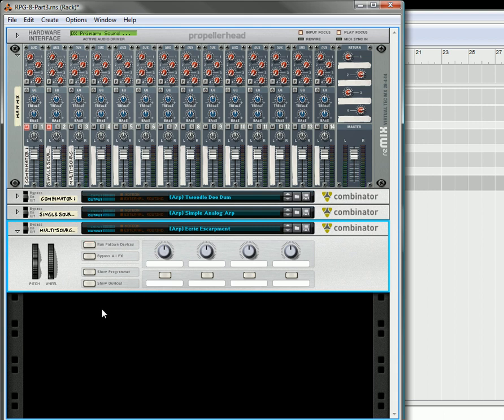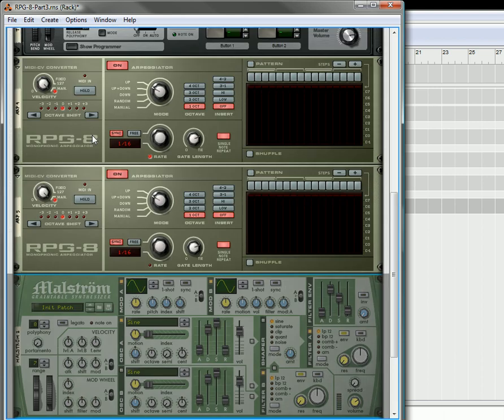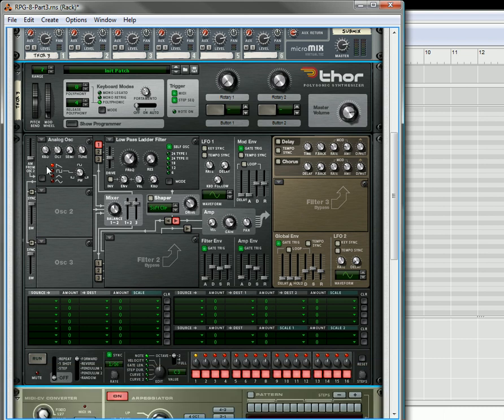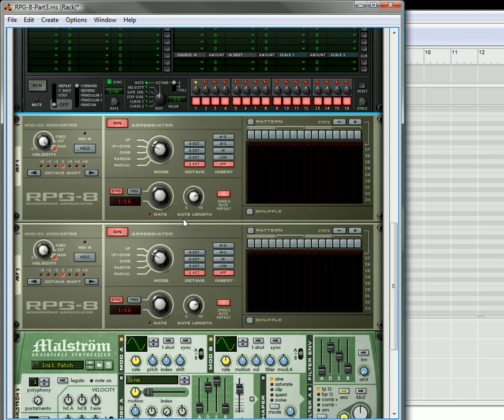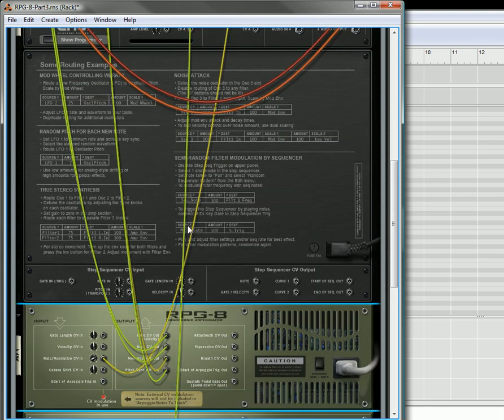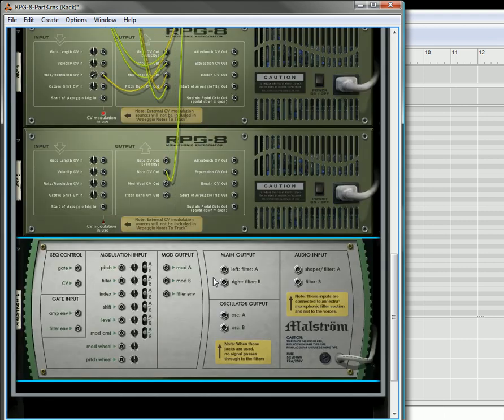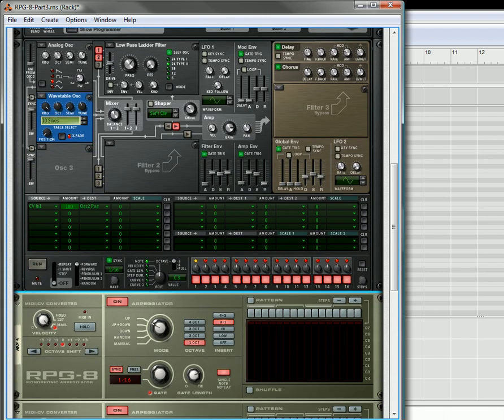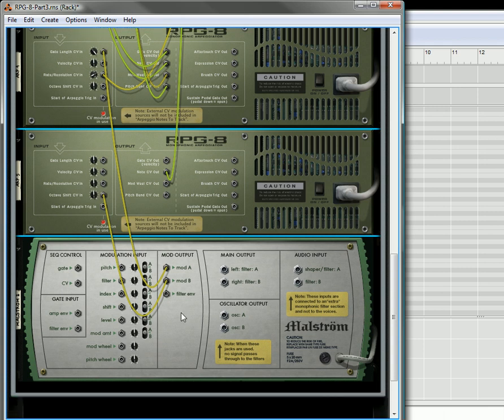Advanced Arpeggios with the RPG-8 (Part 3)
In this tutorial, I'm going to show yet another advanced method for using the RPG-8. This time, I'll borrow the Malstrom's Mod A and Mod B curves to affect parameters in the RPG-8 devices, as well as using a few other tricks.